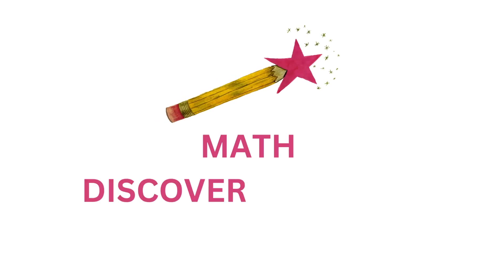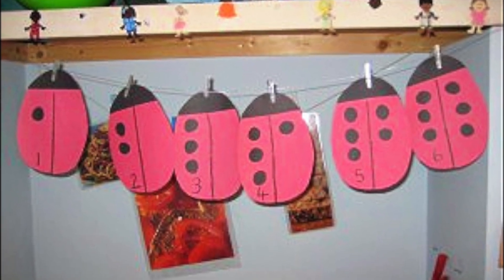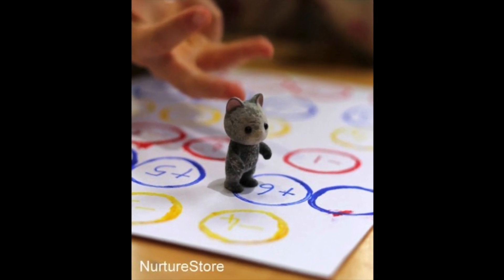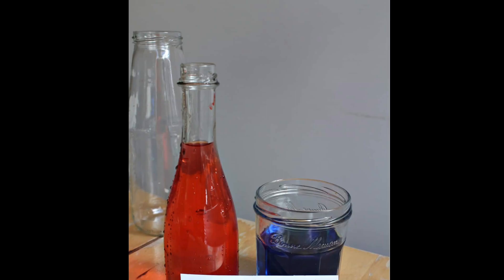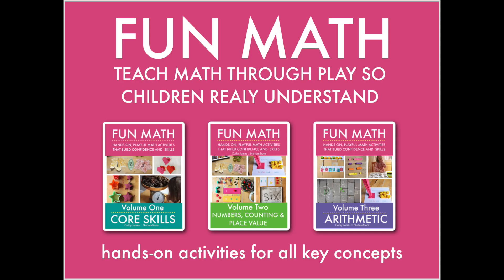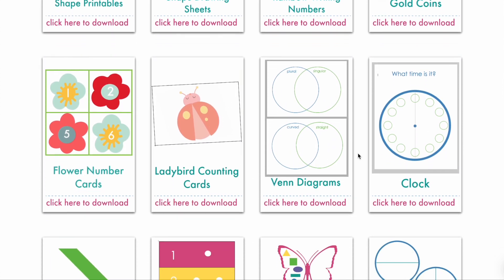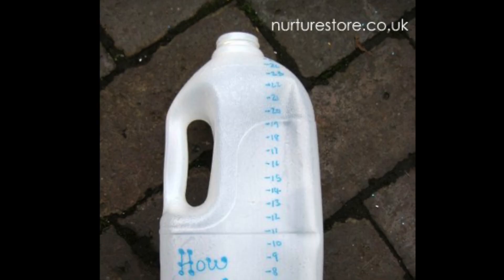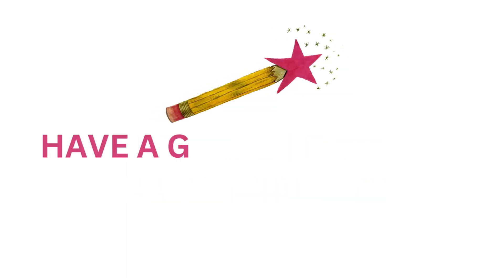How to use Math Discovery Centers / MATH ACTIVITIES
Learn how to use math centers in your classroom or homeschool. They are great tools for teaching math to children in a hands-on way. They help children learn math skills through play, discovery and practice. Learn how to make a discovery centre, including themed math centers for numbers, volume, weight, time, measurement and more. Plus learn how to get great math printables for your children to go in your math centers. Get tips for classroom management and how to use centers in your classroom.

* NURTURESTORE'S BOOKS

** FREEBIES AND NEWSLETTER
Sign up for my weekly email delivery service and I’ll send you FREE lesson plans and activity ideas. Join 10,000s of other parents and educators and get your boost of NurtureStore magic